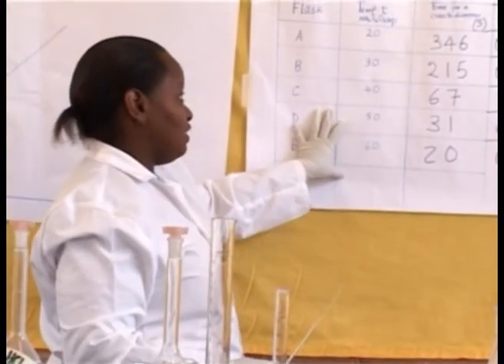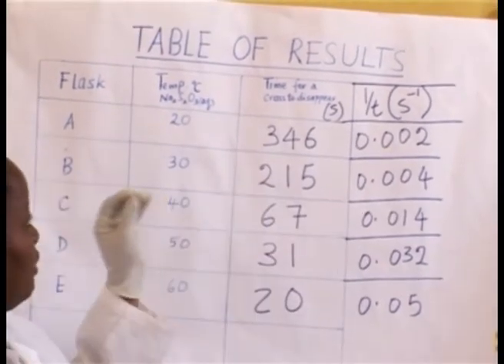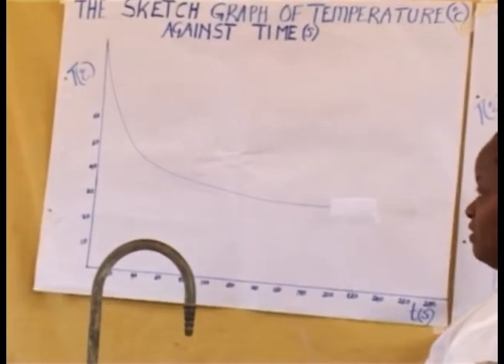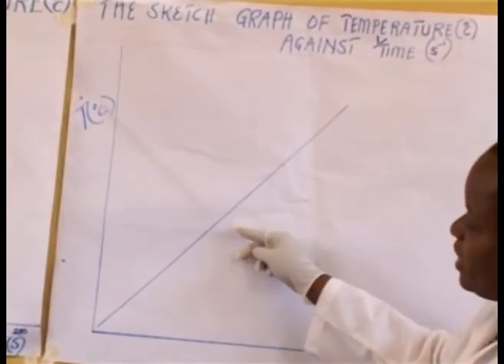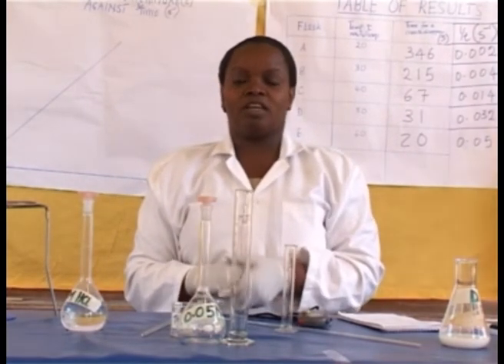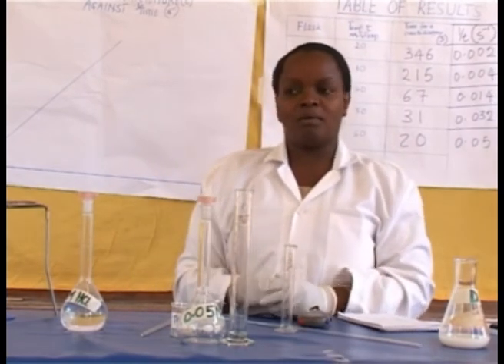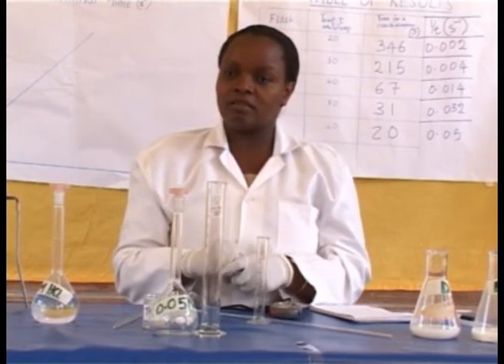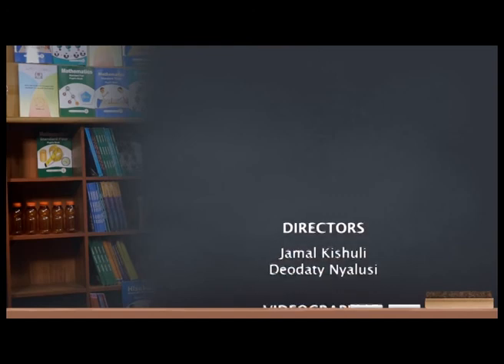Chemistry Practical form four Effect of temperature on the rate of chemical reaction